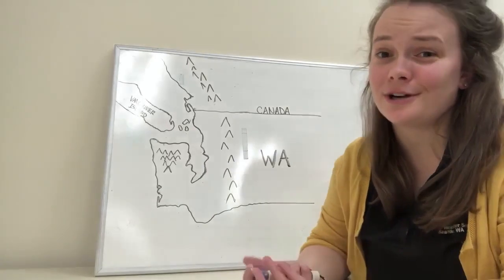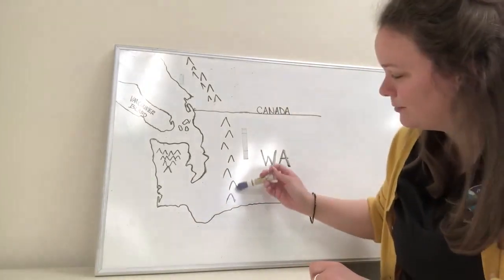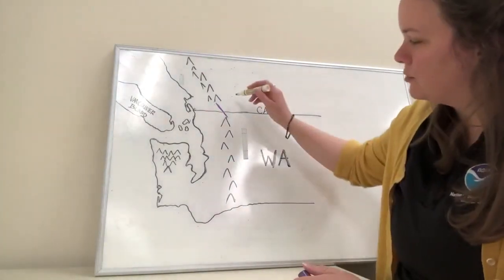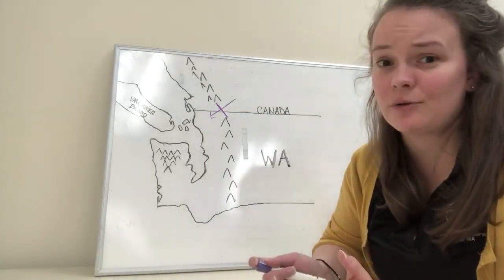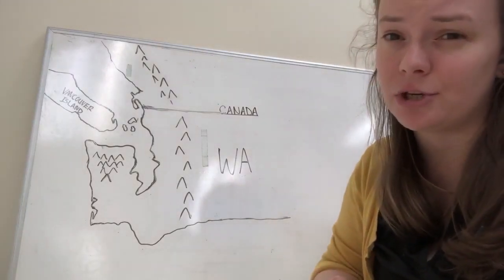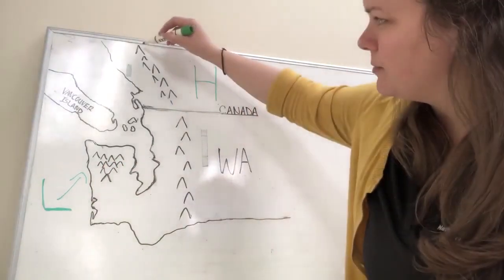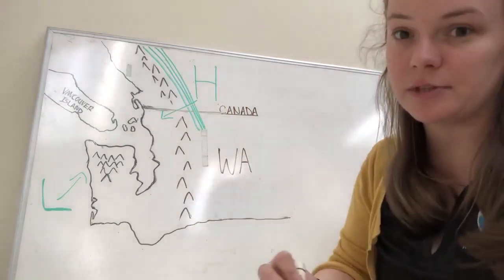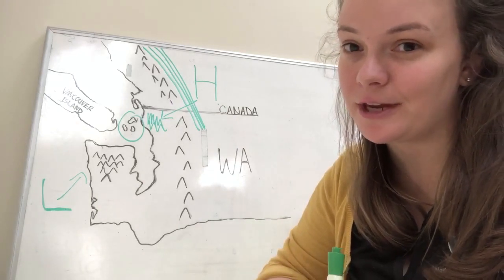Weekly Feature: Fraser Outflow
Weather Feature: Fraser Outflow winds explained by NWS Seattle meteorologist.